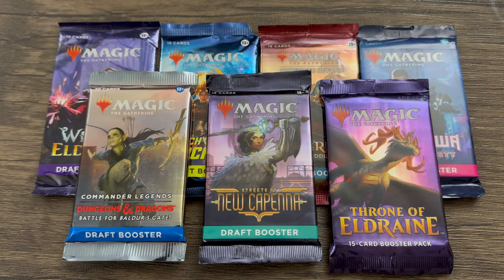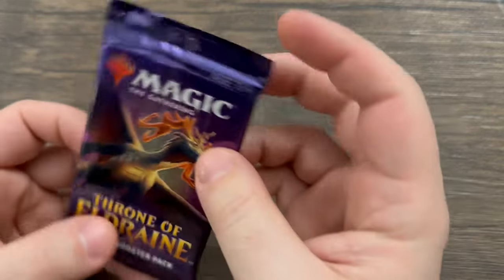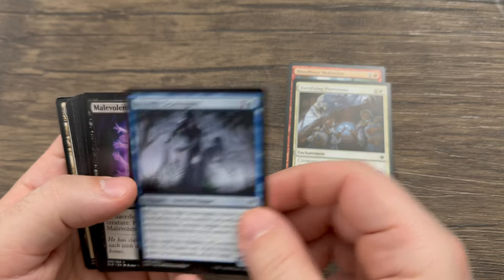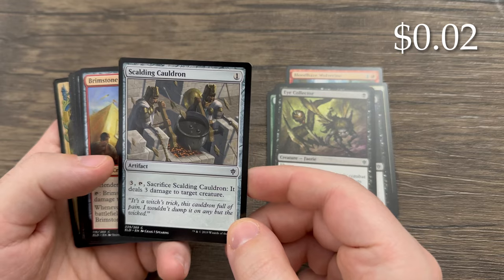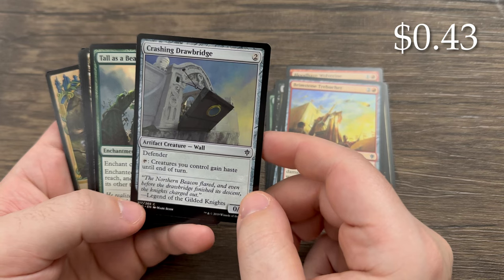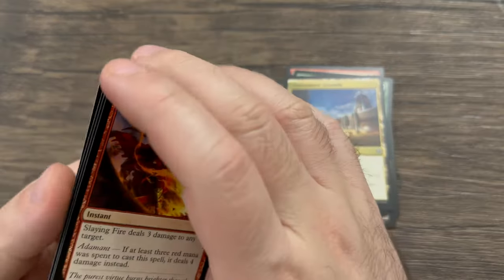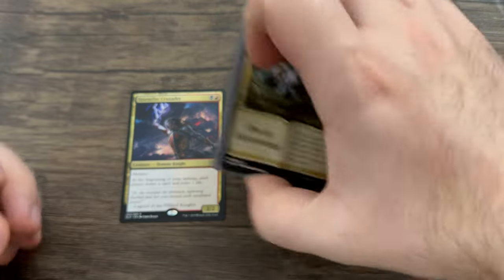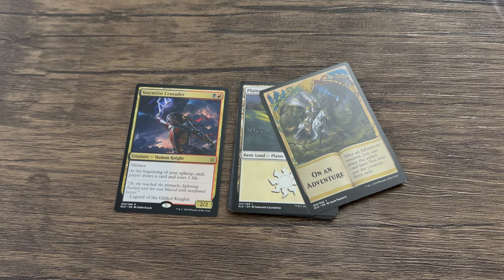Throne of Eldraine - Draft Booster Pack Opening | High Fantasy | MTG EDH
Our Magic the Gathering draft booster battle continues in our third video, where we open a Throne of Eldraine - Draft Booster Pack. What shiny new cards will we draw and will we make a profit or bust? Will this Throne of Eldraine - Draft Booster Pack be able to overcome the wonderful start our Commander Legends: Battle for Baldur’s Gate Draft Booster Pack got off to? Let's find out in our latest draft booster pack opening!

If you want to try out a new Trading Card Game that we highly recommend, then check out Primal TCG! $10 off!

If you'd like to pick up your own booster box, it comes at no extra cost to you, and it really helps out the channel

⬇️⬇️⬇️ Magic The Gathering Accessories Below! ⬇️⬇️⬇️
❗❗❗It really helps us out and doesn’t cost you a thing!❗❗❗

Magic: The Gathering Land Station
ZLCA Deck Box
SIQUK Dice Case
XL Card Deck Box
Stratagem 5-Pack Pocket Health Trackers
Apostrophe Games Dry Erase Blank Playing Cards
Dry Erase Markers
Mlikero Deck Box 4 Pack
Tombert Deck Box, Water
Magic: The Gathering Wilds of Eldraine Set Booster Box
Magic: The Gathering The Lord of The Rings: Tales of Middle-Earth Set Booster Box

❗❗❗Want Your Home, Set, or Streaming Setup to Look Like Ours? ❗❗❗

Halloween Miku
Harley Quinn Pride Pop
Poison Ivy Pride Pop
Harley Quinn Imposter Pop
Kakashi Figure
Minnie Funko
Queen Hippolyta
Devil Kuromi
Christmas Miku
Black Rock Shooter
Cindy Miku
Snow White Miku
Rimuru Tempest 2

⬇️⬇️⬇️ Equipment We Use ⬇️⬇️⬇️

Rodecaster Pro Starter Set
Logitech 1080p Webcam
Neewer Photography Lighting Starter Kit
Sansi 18W (150 Watt Equivalent) LED Bulbs
Razr Kiyo Pro 1080 Webcam
Blue Yeti USB Mic
Rode PodMic Cardioid Dynamic Broadcast Microphone

⬇️⬇️⬇️ Check out the services below that we use on a daily basis! ⬇️⬇️⬇️

Give The Gift of Amazon Prime
Audible Plus (I have been a huge fan of Audible for years)
Give The Gift of Audible
Audible Premium Plus (Up to Two Free Audiobooks!)